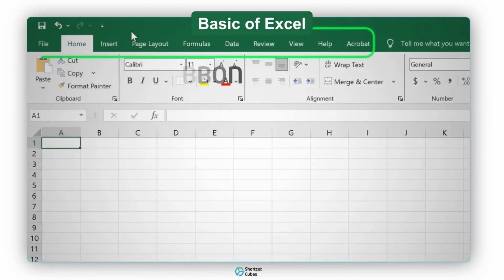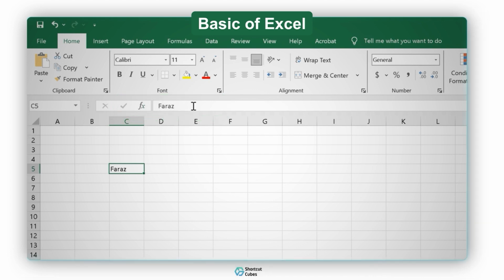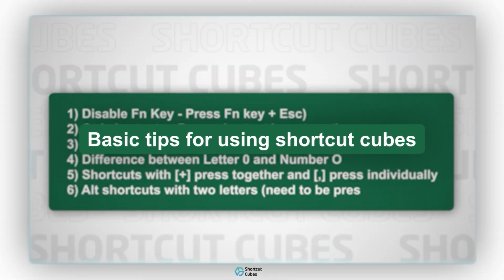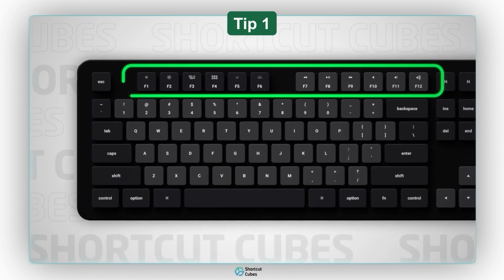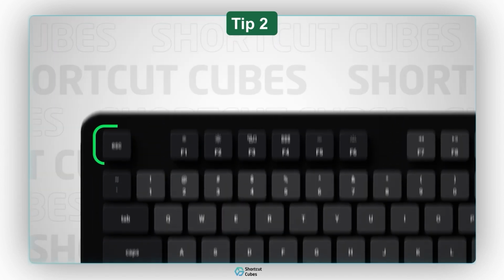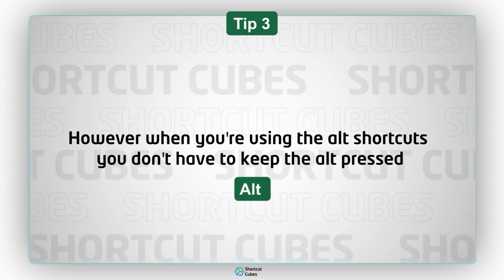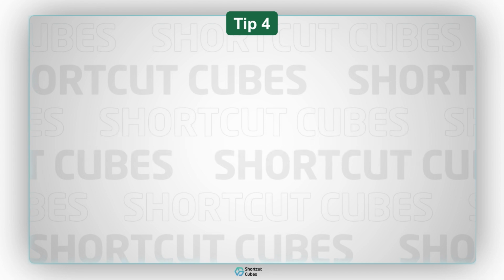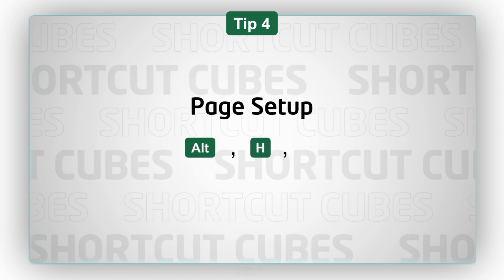Introduction to Microsoft Excel by Shortcut Cubes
📊 What is Microsoft Excel? | Beginner's Guide to Excel Features, Uses & Layout

Welcome to our beginner-friendly guide to Microsoft Excel! Whether you're brand new to Excel or just looking to understand the basics, this video will walk you through everything you need to know to get started.

Who uses Excel and why it’s important

How Excel looks (exploring the interface)

Basic features: cells, rows, columns, formulas, sheets, and more

Real-life examples of Excel in action

💼 Who uses Excel? From students to business professionals, accountants to project managers—Excel is a powerful tool for organizing, analyzing, and visualizing data.

📋 Why watch this? This is the perfect starting point if you're just getting into spreadsheets or need a refresher on how Excel works.

01:12 – What is Microsoft Excel?
03:45 – Who Uses Excel?
06:30 – Excel Interface Overview
10:15 – Basic Features Explained
14:50 – Common Use Cases
17:00 – Final Thoughts

Master Excel Like a Pro with Shortcut Cubes! 🚀

Struggling to remember Excel shortcuts? Wasting time on repetitive tasks? Say hello to Shortcut Cubes – the ultimate Excel Learning Kit designed to supercharge your productivity!

💡 What’s Inside?
✅ 250+ Microsoft Excel Shortcuts – From basic to expert level
✅ 4 Interactive Nesting Cubes – Compact, organized, and always within reach
✅ Free Video Tutorials – Scan the QR codes to learn shortcuts effortlessly
✅ Space-Saving Design – Nesting cubes fit perfectly on your desk

🔹 Why Shortcut Cubes?
For last 15 years, Faraz worked in accounting and saw firsthand how Excel efficiency can make or break productivity. Sticky notes, cheat sheets, and digital reminders often get lost or forgotten. That’s why he created Shortcut Cubes—a portable, interactive learning system that makes mastering Excel shortcuts easier than ever!

💼 Business professionals – Speed up workflows & data management
📊 Accountants & auditors – Work smarter, not harder
🎓 Students & researchers – Save time on spreadsheets
📅 Anyone using Excel – Master shortcuts in just a few days!

🔹 How It Works:
📦 Organized into 4 difficulty levels – Basic, Intermediate, Advanced & Expert
📱 Scan QR codes for video tutorials on real-world Excel scenarios
📈 Boost efficiency – Complete tasks in hours instead of days

🚀 Transform the way you work with Excel!